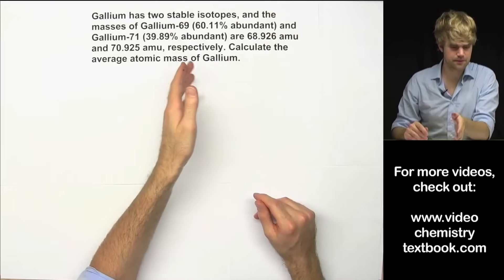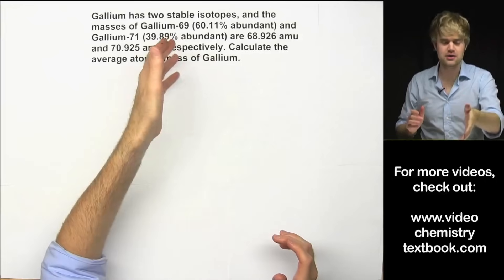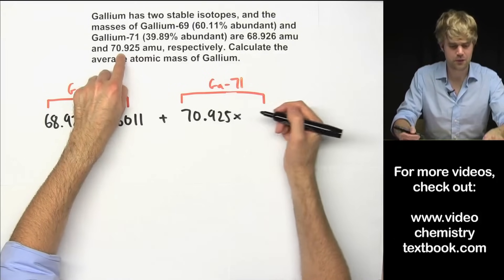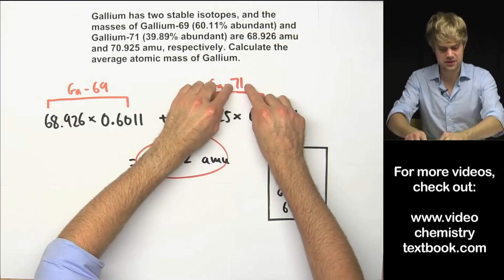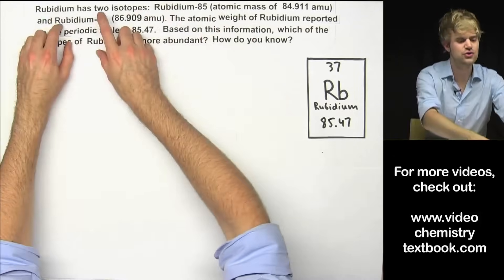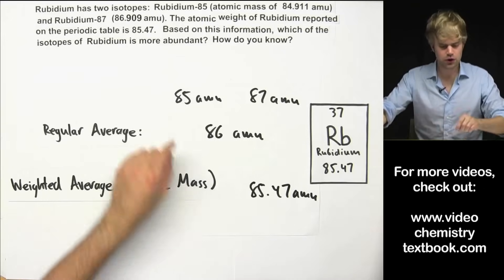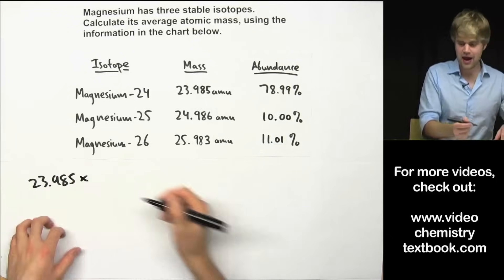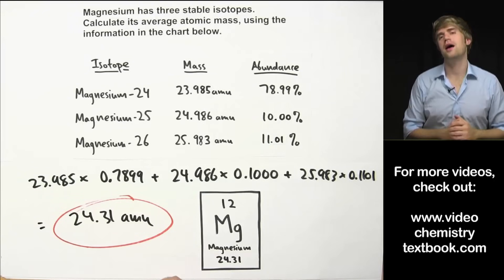How to Calculate Atomic Mass Practice Problems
How do you calculate atomic mass? You have to multiply the atomic weight of an atom (in amu, or atomic mass units) by the percent abundance expressed as a decimal. Then you add these together for all the isotopes of an atom.